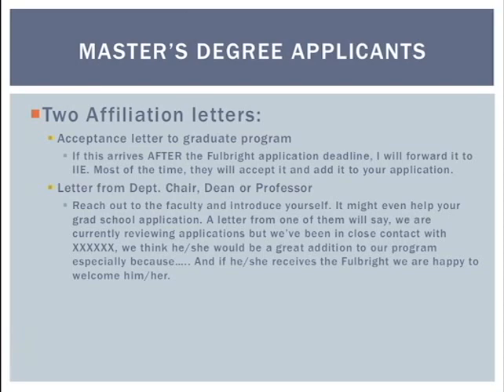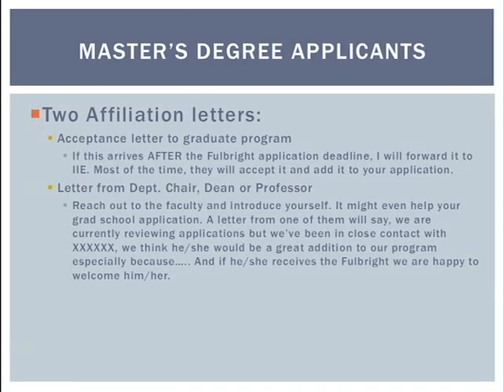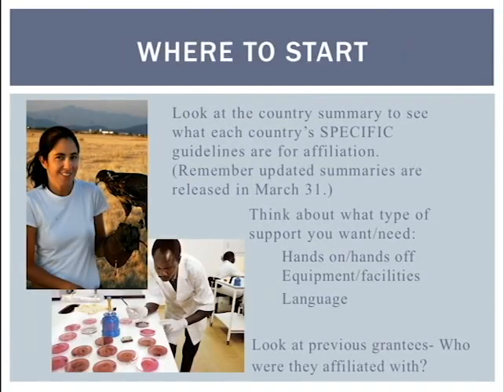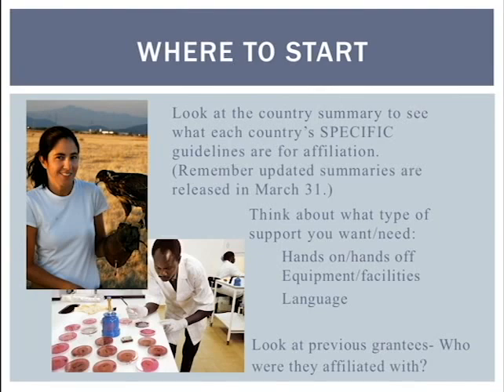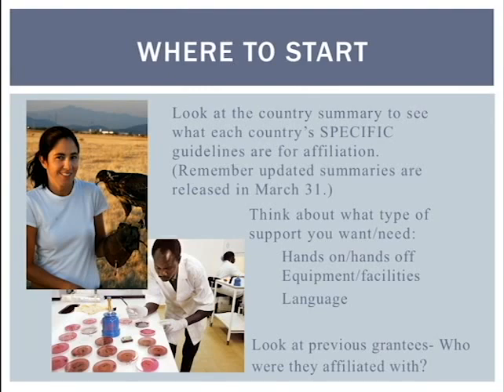Fulbright Overseas Affiliations - RIT Students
Finding overseas affiliations for Fulbright.